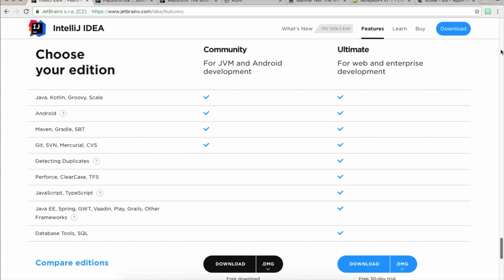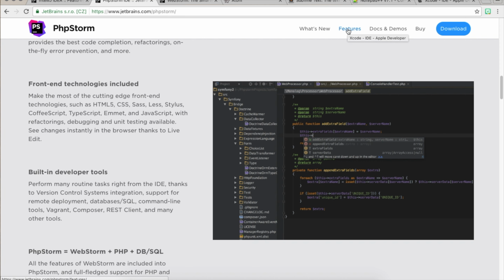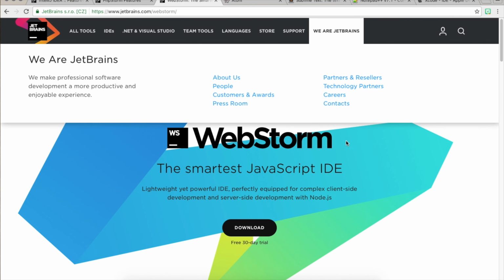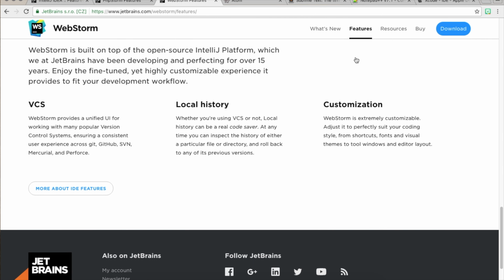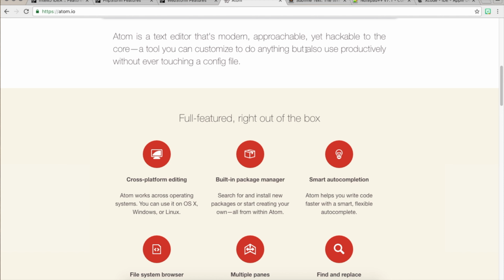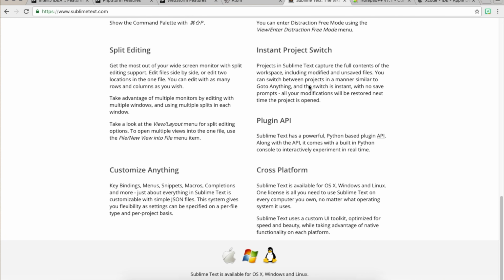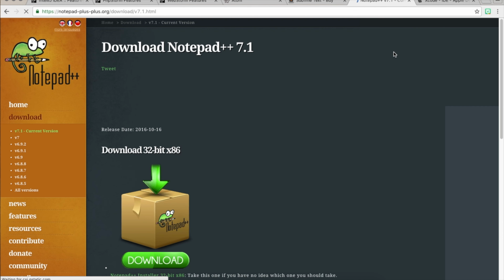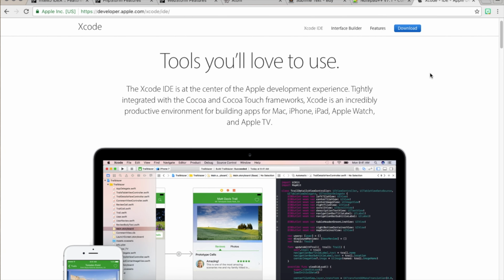IDEs and Text Editors For Web Developers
Just a share of my current favourite IDEs or Text Editors For web Applications Development of any other related programming languages. In Intelij Idea, PHPStorm, WebStorm, Atom.io and Sublime Text 3